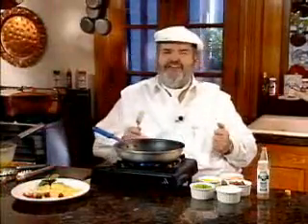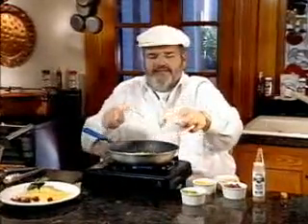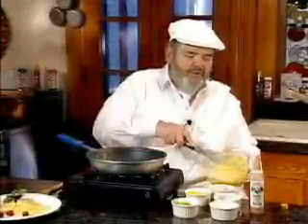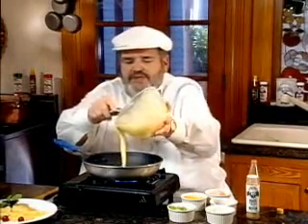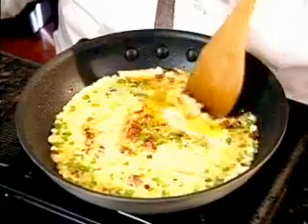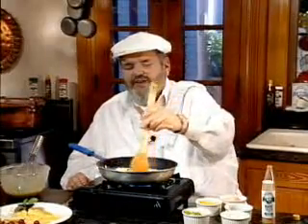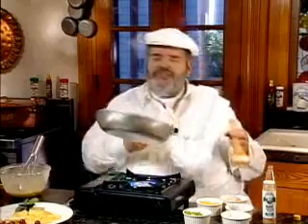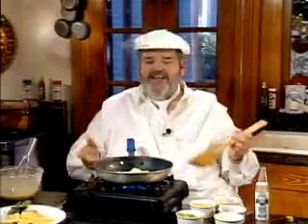The Magic of Chef Paul - Eye Opener Omelet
Making a quick Omlete with Chef Paul